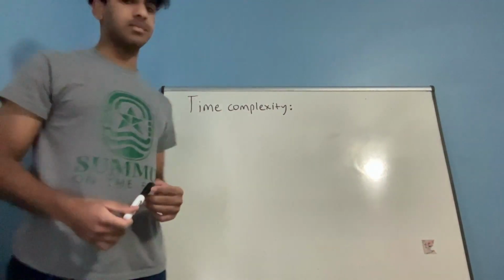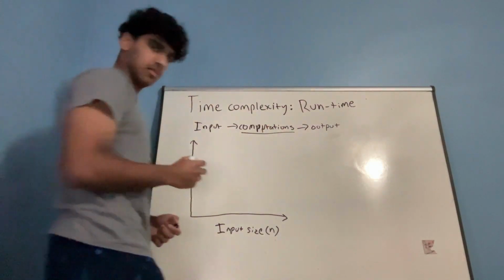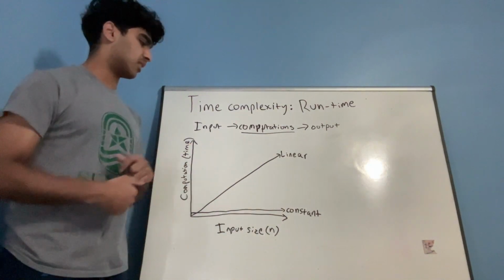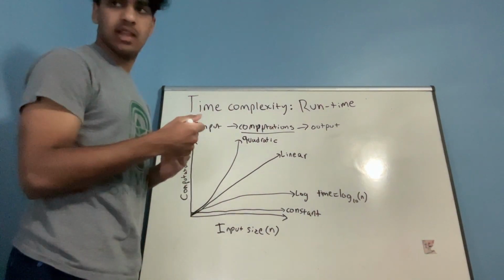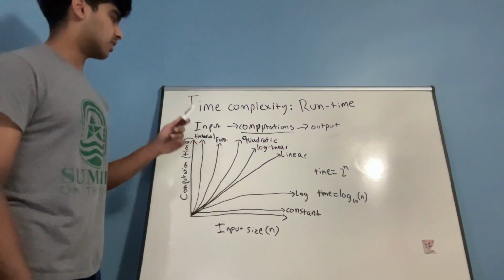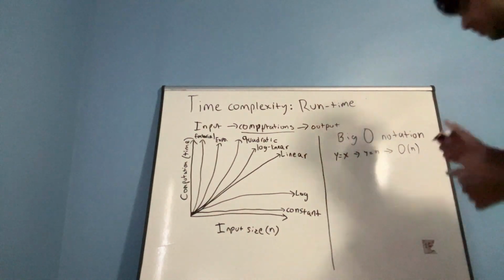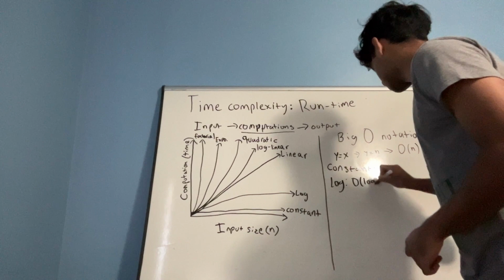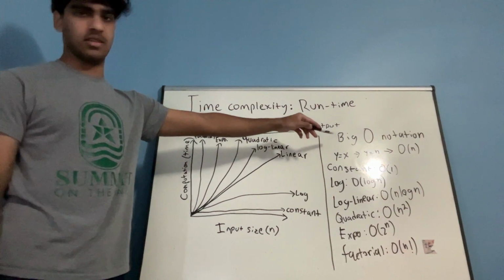Time Complexity Basics + Big O Notation | Time Complexity Series #1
Learn about the basics of Time Complexity and how to use Big O Notation to denote the efficieny of algorithms. Extremely useful in technical interviews and should be thought about when solving LeetCode questions. With Satyadev Moolagani (aka satya the dev)